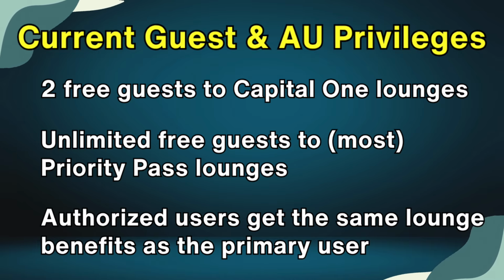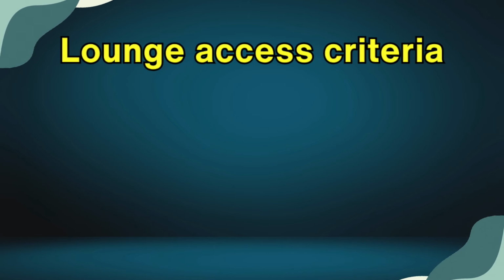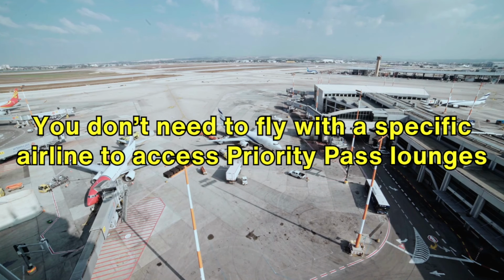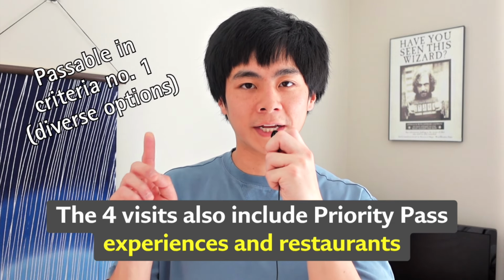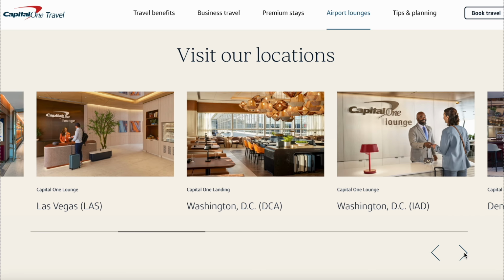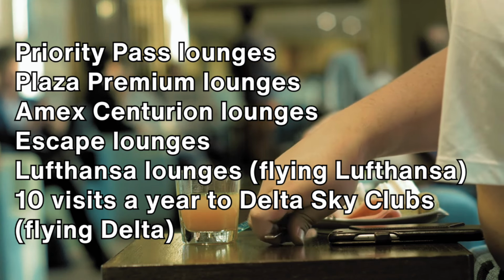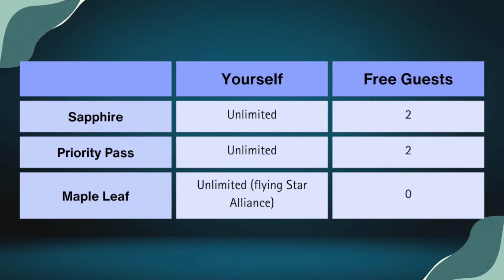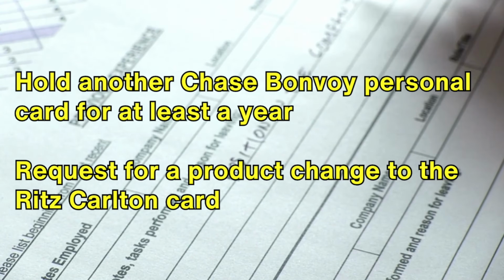BEST Credit Cards For Airport Lounge Access (Post Venture X Nerf)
Capital One recently nerfed the airport lounge benefits for guests and authorized users on the Venture X personal and business cards. It's debatable where these cards currently stand in terms of lounge credit cards.

In this one, we'll talk about some of the best cards for airport lounge access. The criteria will include 1) diversity of options, 2) free guest privileges, and 3) card annual fees.

Whether you're looking to get your first lounge card or adjust your current setup, this guide will prove helpful.

00:00 - Intro
01:02 - What "best" means
02:38 - Free/cheap Priority Pass
03:38 - Best of Priority Pass
04:53 - Still pretty good
06:24 - Most diverse options
07:59 - Decent but expensive
08:58 - Arguably the best